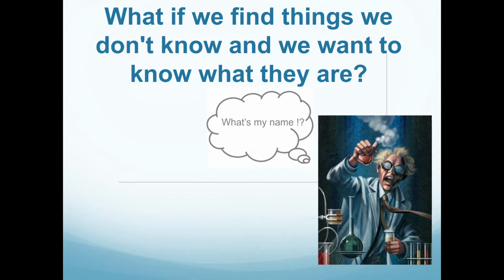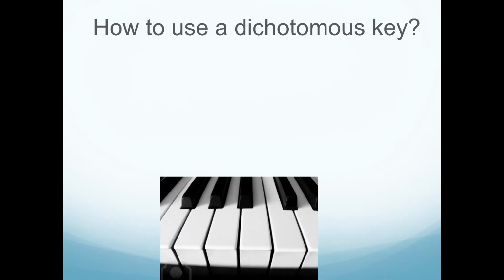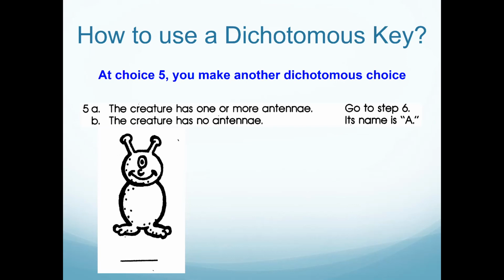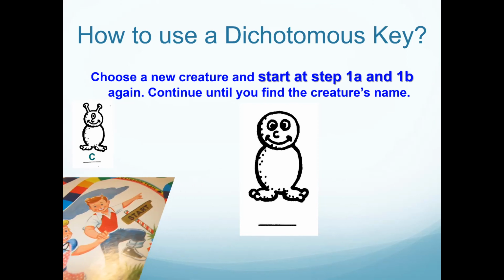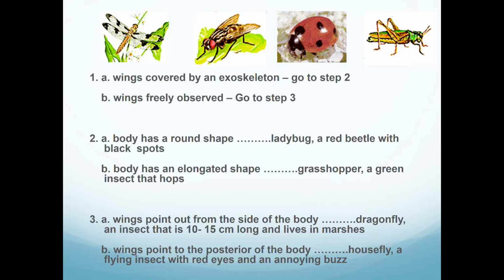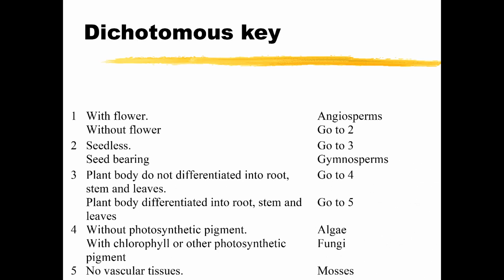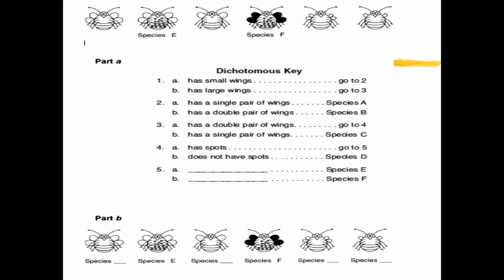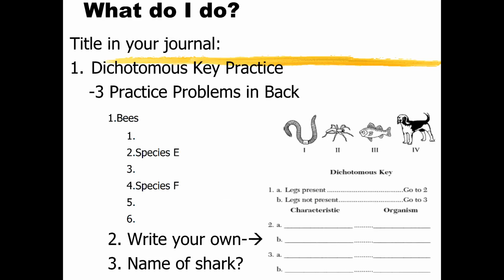Dichotomous keys lecture